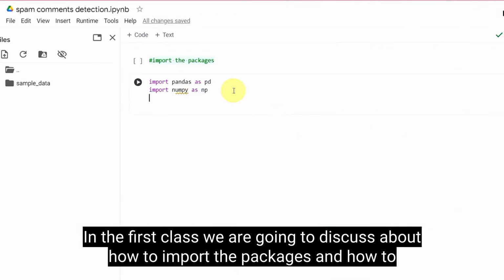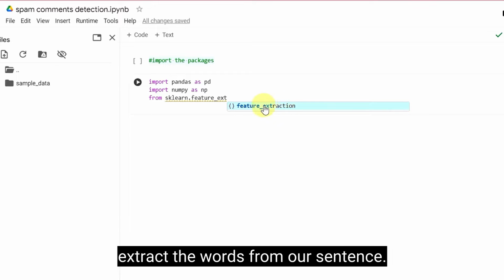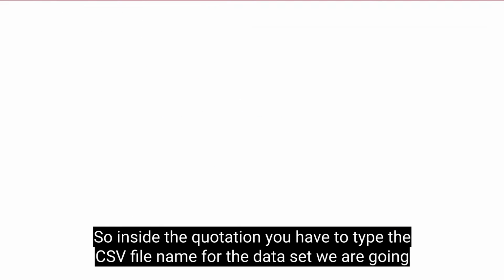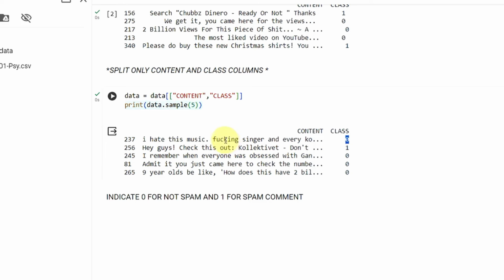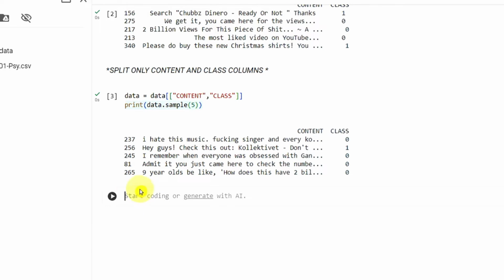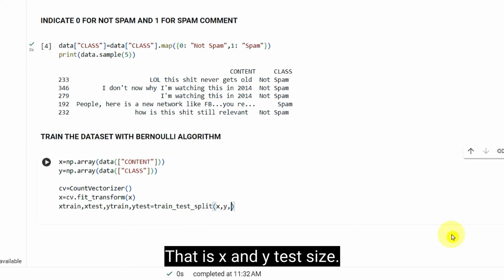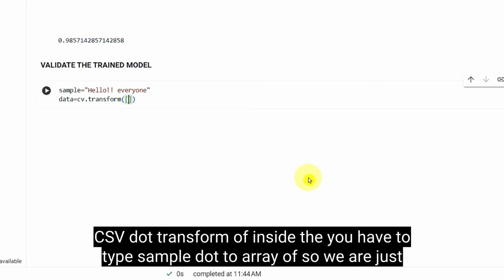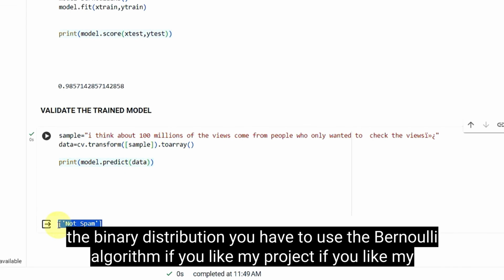YouTube Spam Comments Detection Using Machine Learning || FREETECH 2025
YouTube Spam Comments Detection Using Machine Learning 2025
Spam Comments Detection Using Machine Learning
YouTube Spam Comments Detection
Spam Comments
Spam Comments Detection Project Using Machine Learning

SpamCommentsDetection